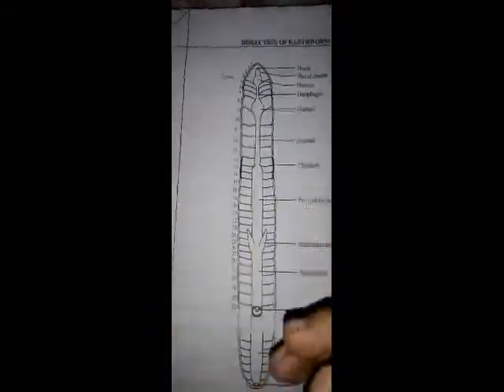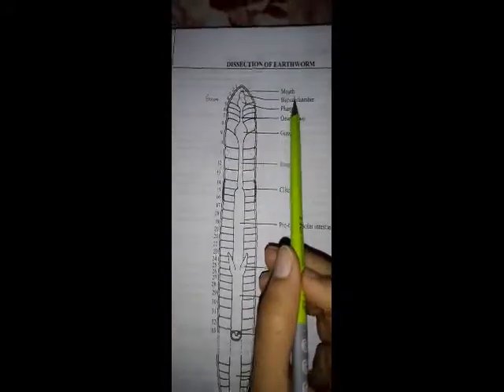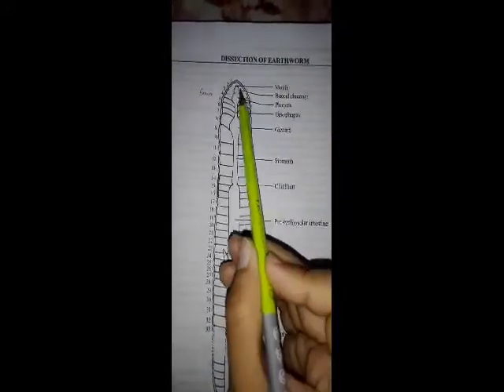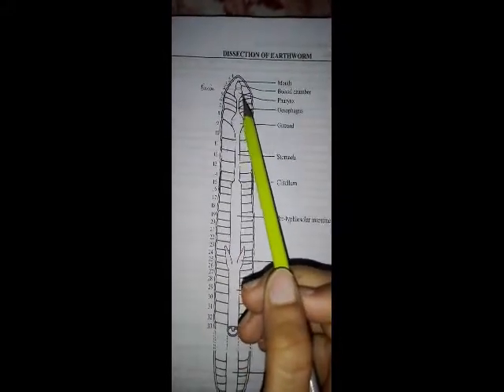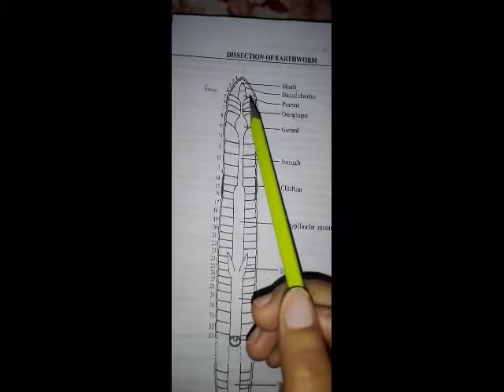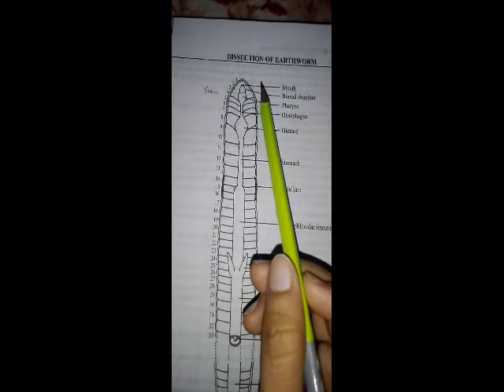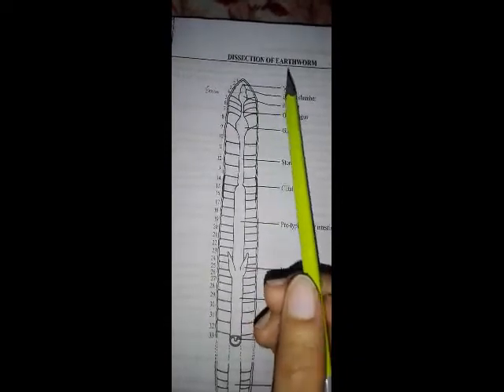Digestive system of earthworm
Explanation of every part of digestive system of  earthworm in brief.